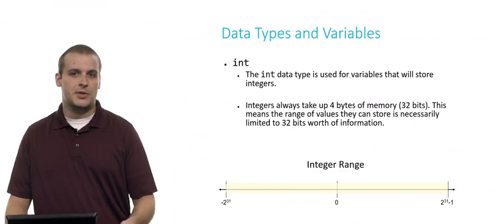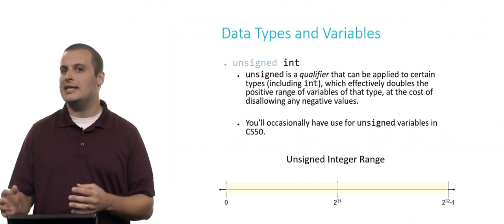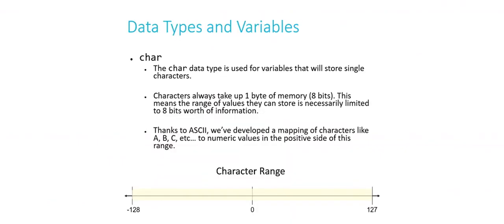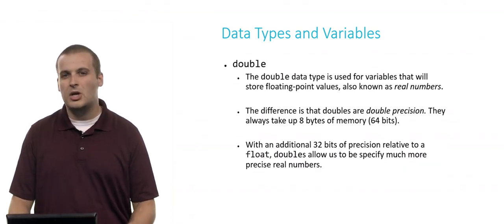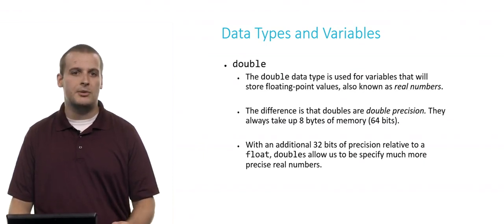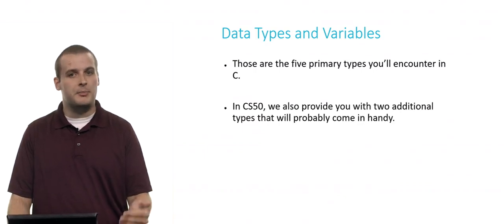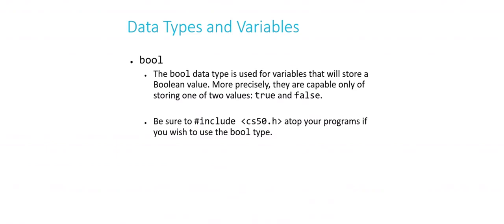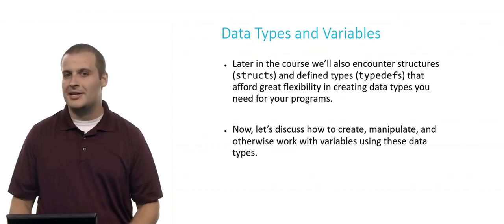Harvard Üniversitesi CS50 Bilgisayar Bilimine Giriş 2023 - 1. HAFTA C Progralama Data Types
Laboratuvar Çalışmaları Harvard Üniversitesi CS50 Bilgisayar Bilimine Giriş 2023 - 1. HAFTA C Progralama Dili